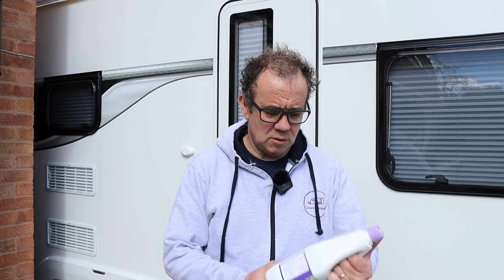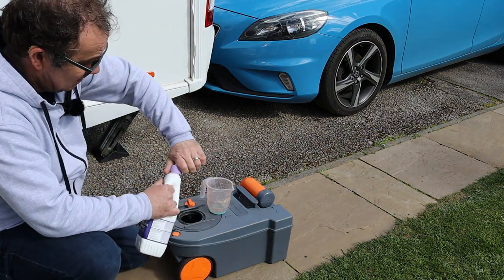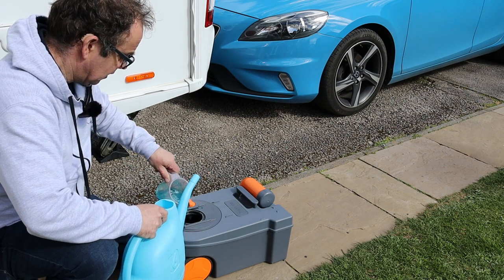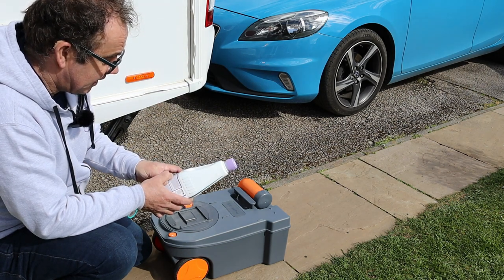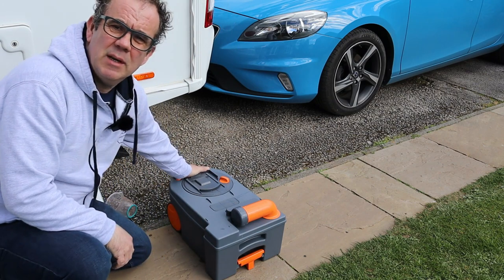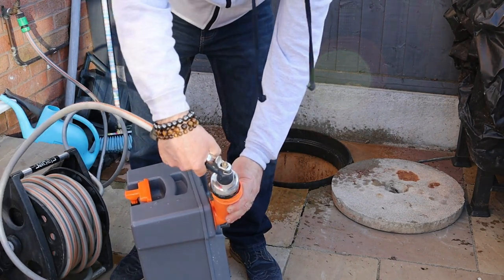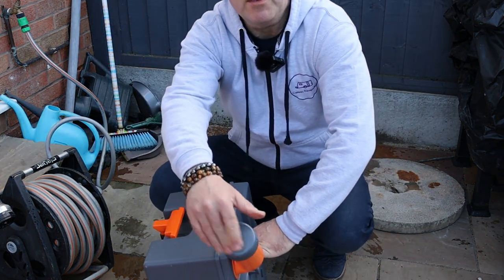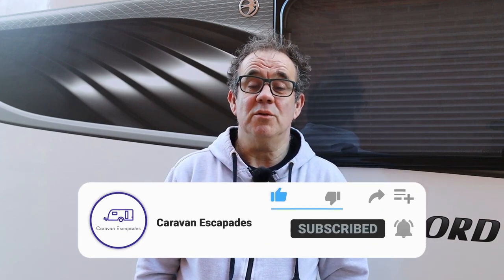Using Thetford Toilet Tank Cleaner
A short Vlog on how to clean the waste tank in your cassette toilet using Thetford Toilet Tank Cleaner.

It can be purchased from many locations online as well as most Caravan & Motorhome Dealers

Here is a Link to Thetford Toilet Tank Cleaner